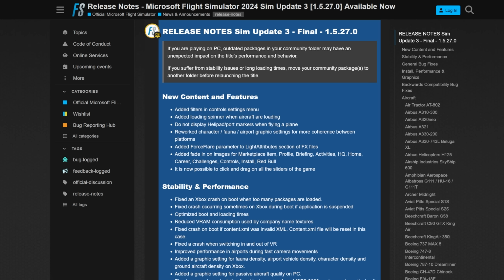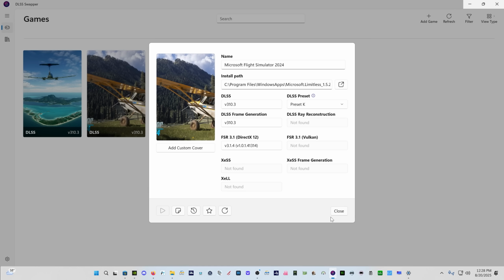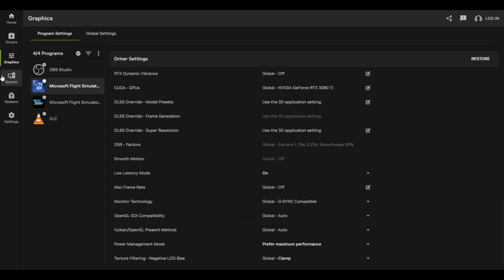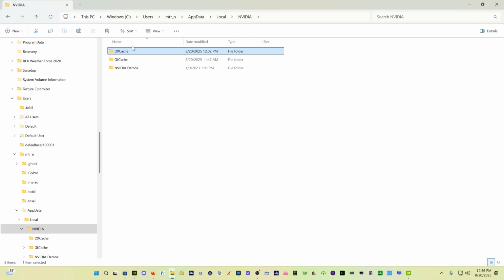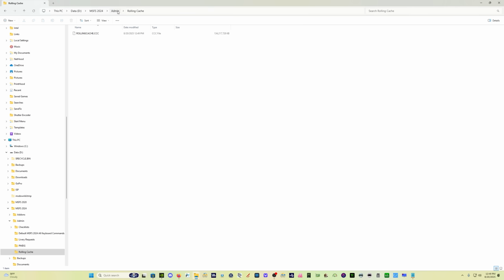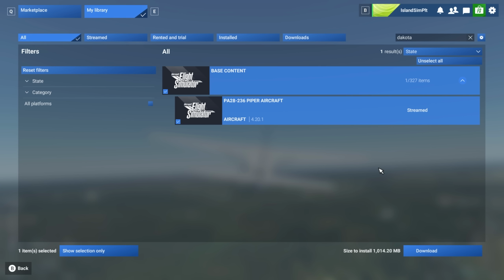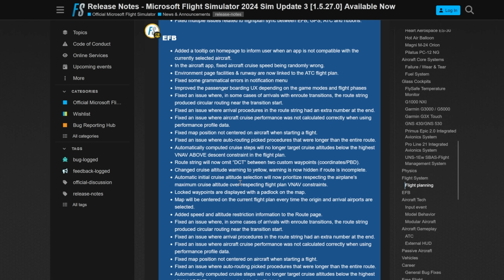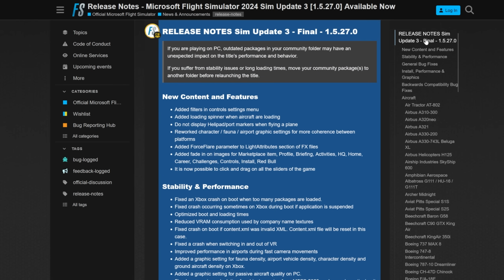How to Install Sim Update 3 for MSFS2024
Let's install Sim Update 3 for MSFS2024 to get the best graphics and performance out of the latest update!

00:00 Intro
01:15 DLSS Swapper
02:40 New Driver
03:40 Smooth Motion?
04:40 GPU OC
05:35 Game Filters
06:00 Shader Caches
08:30 Rolling Cache
09:15 Scenery Index
10:50 SU3 Features
12:05 New Settings
12:50 Release Notes
15:00 Beta Performance
15:35 Final Notes